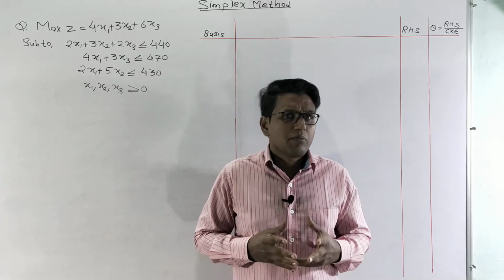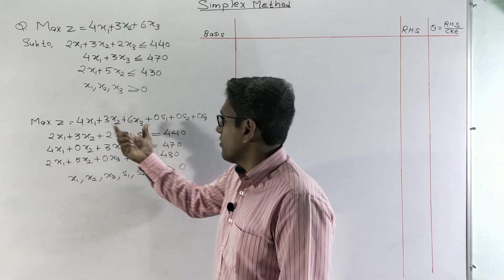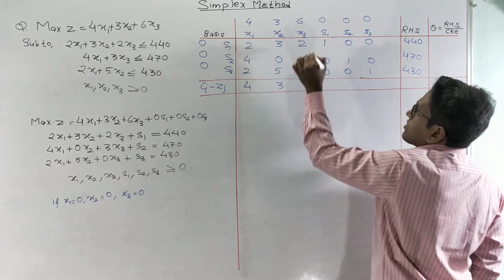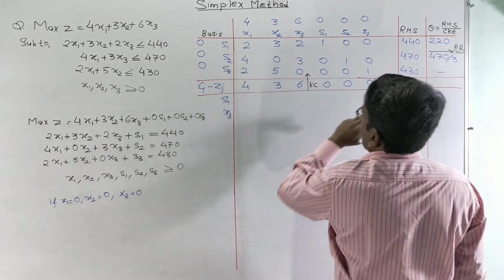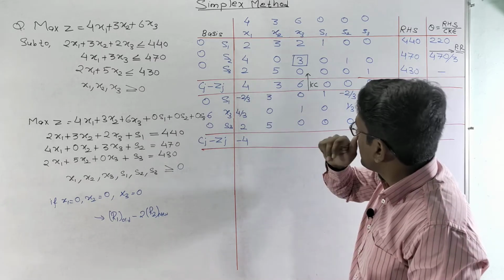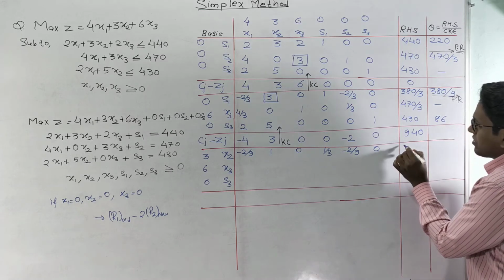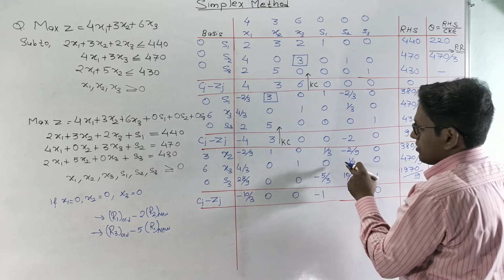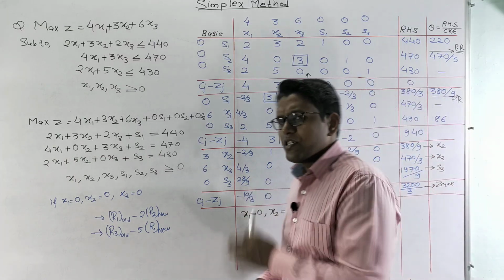Operations Research II Lecture-15 II Simplex Method II Linear programming problems.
Complete Concept of Simplex Method.
Maximization problem in Linear programming and solution by Simplex Method.